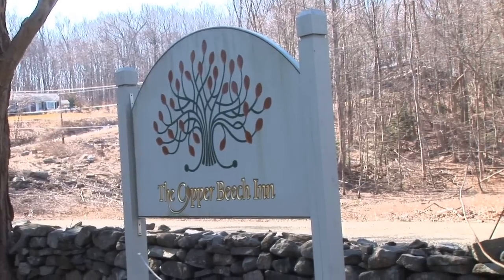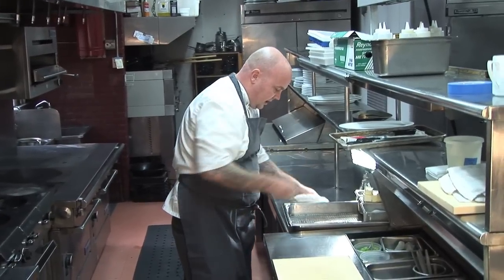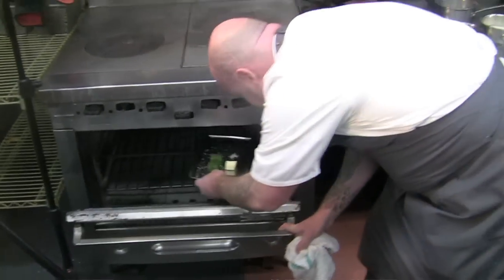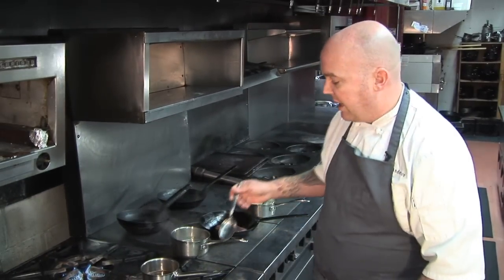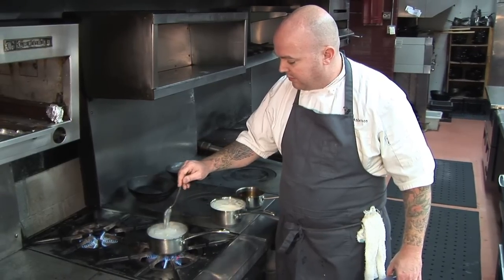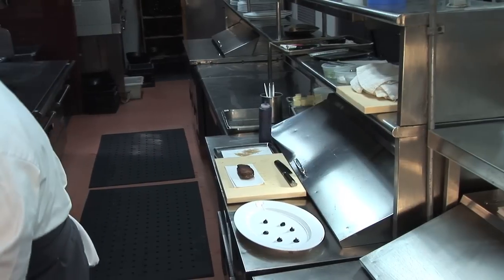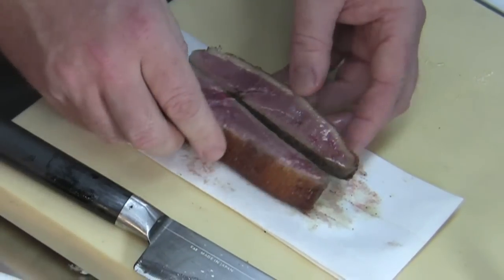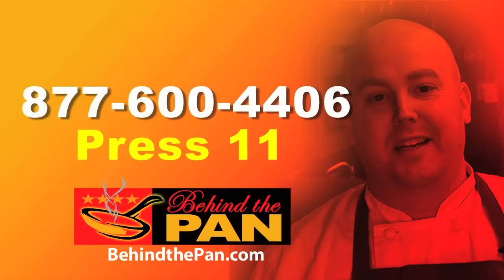Copper Beech Inn Brasserie Pip Ivoryton CT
Selected as the "The Best New Restaurant" statewide by the readers of Connecticut Magazine in 2009, Brasserie Pip is chic and intimate with a gleaming copper-topped bar, a perfect place for fresh oysters and cocktails. Awarded Wine Spectator's "Best of Award of Excellence" for 2010 Pip's is an inviting, lively and stylish place to enjoy a blend of traditional French brasserie and Modern American cuisine. The Copper Beech Inn's Main Dining Room was awarded a AAA Four Diamond Award in 2010, our 13th consecutive year. See Chef Tyler Anderson behind the Pan.